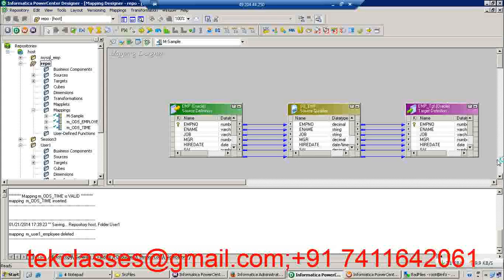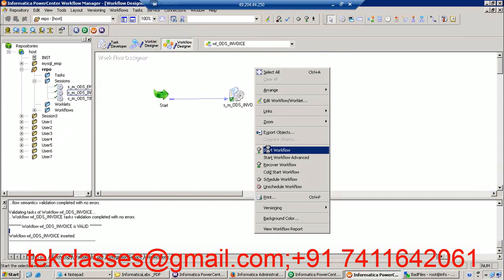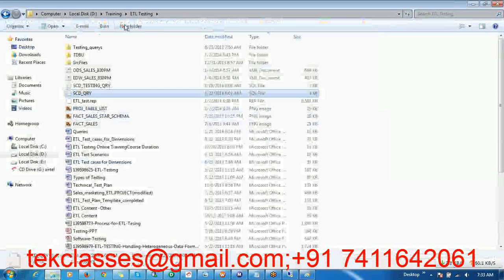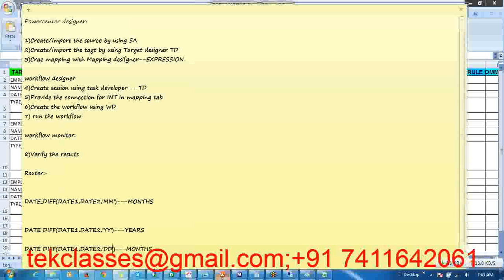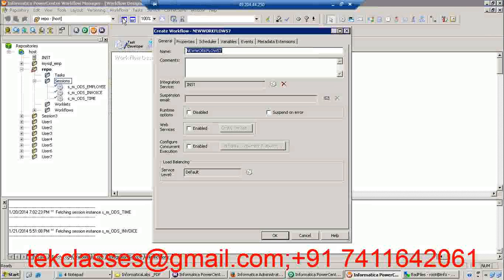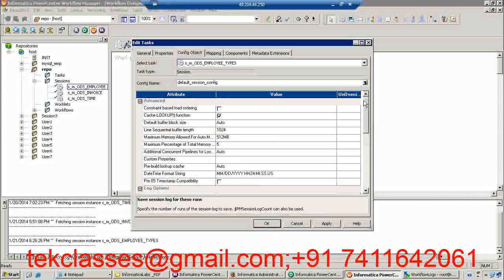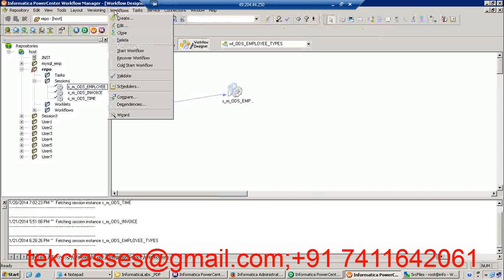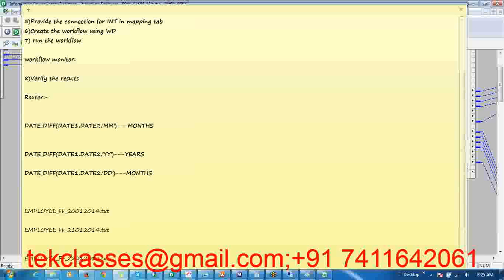Lab10 and 16-Router Transformation Part11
How to Use Router Transformation
What is the difference between Router and Filter
How to generate the Filename Dynamically with Timestamp